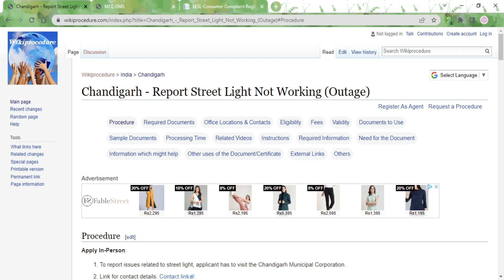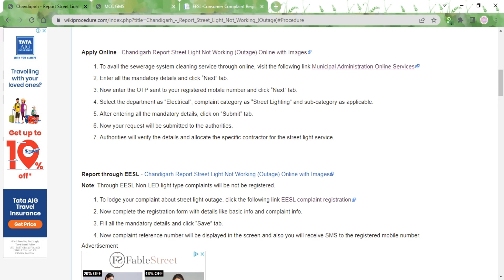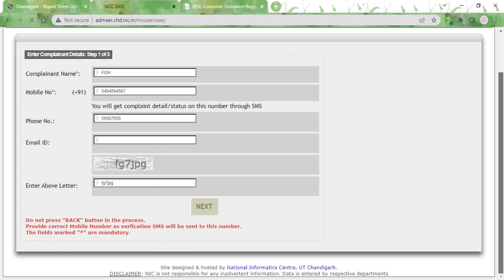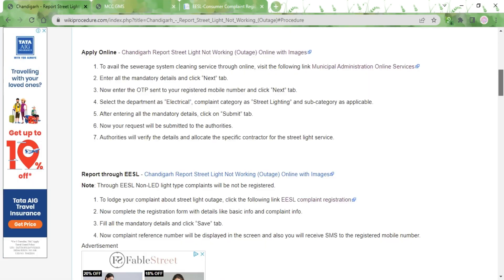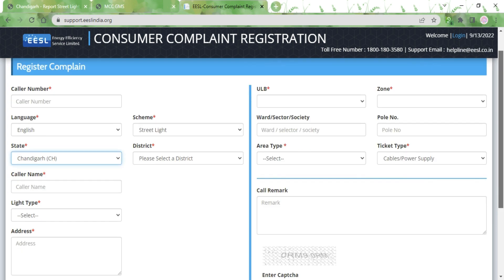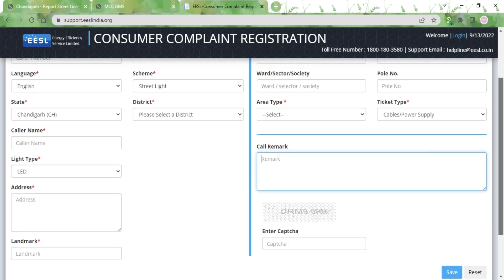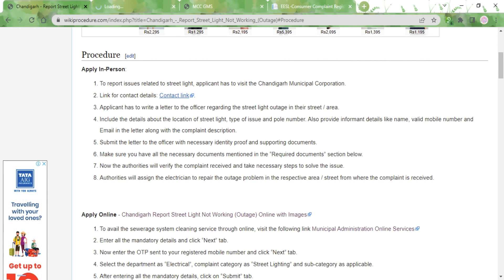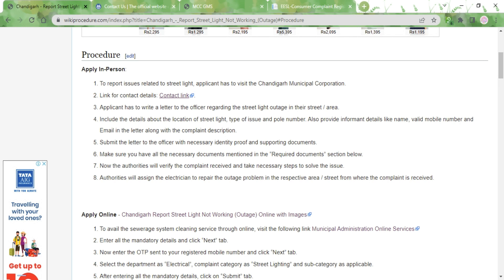Chandigarh - Report Street Light Not Working (Outage) (Online)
This video provides you information related to reporting a street light outage in Chandigarh.